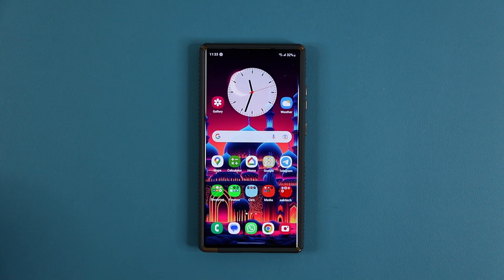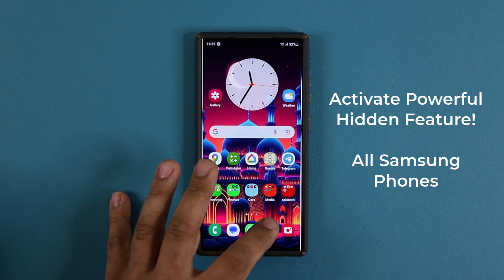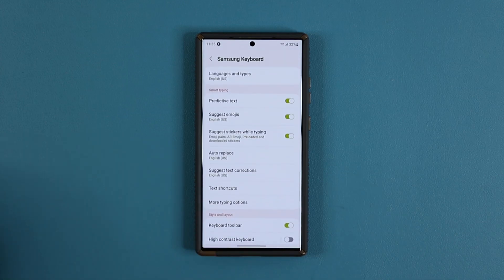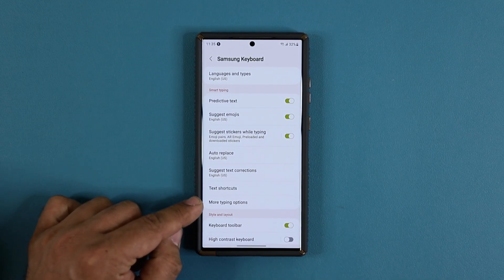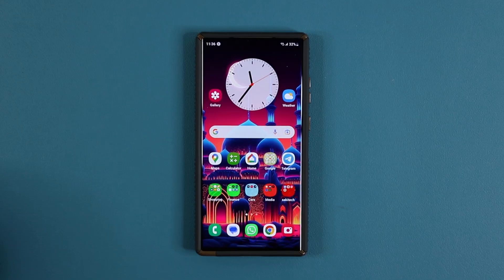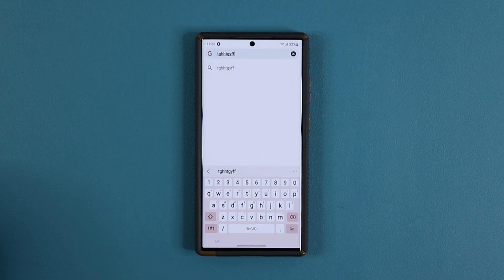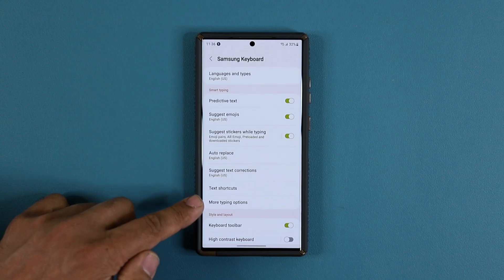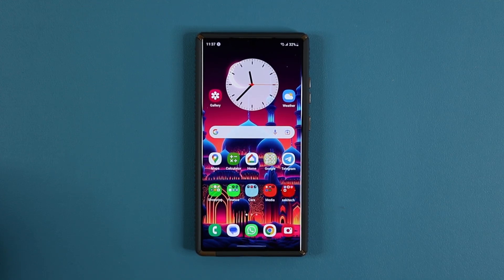Activate Powerful Hidden Feature on ALL Samsung Galaxy Smartphones (S23 Ultra, S22 Ultra, etc)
In this video, I will show you how to activate a powerful hidden feature on all Samsung galaxy smartphones that will enhance the accuracy of your input on the spot.

Companies can send product to the following address:

Attn: SAKITECH
135 S Springfield Rd. Unit 681